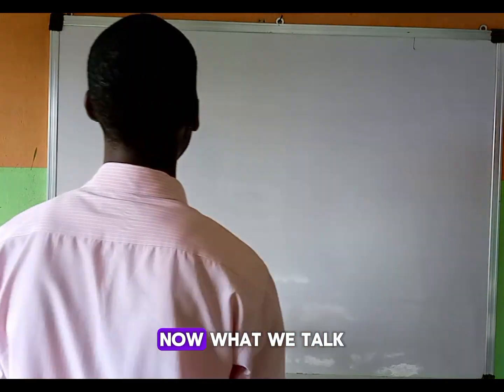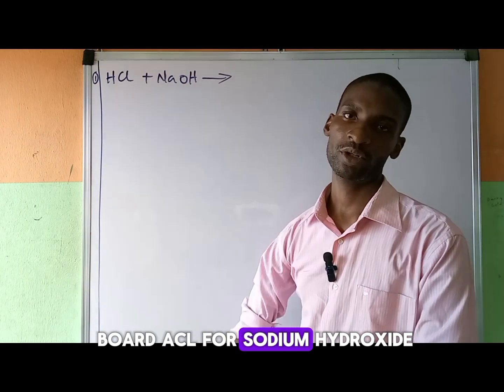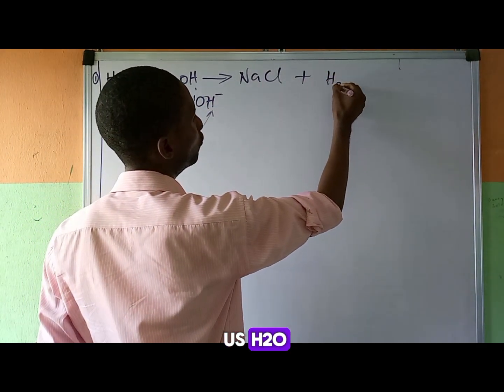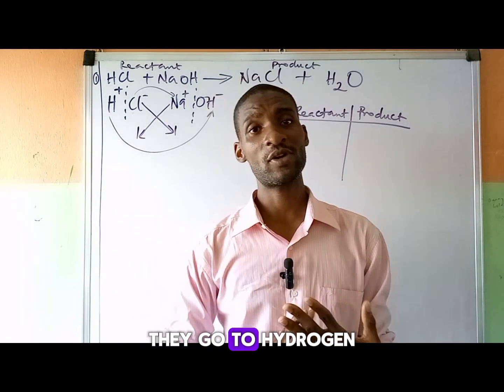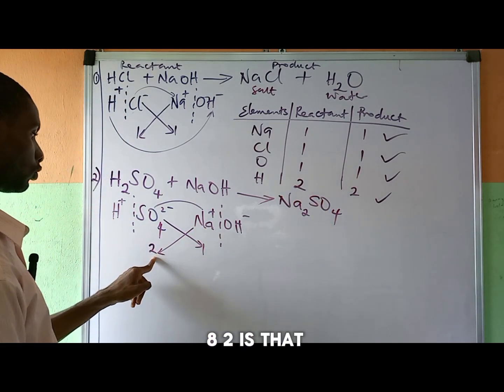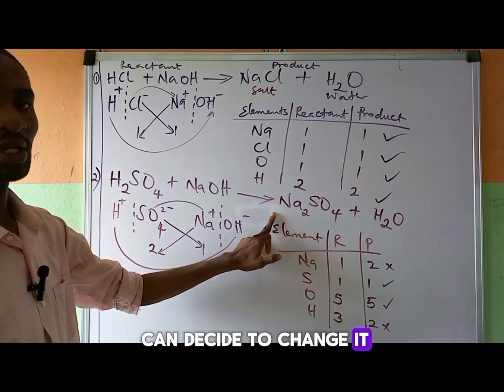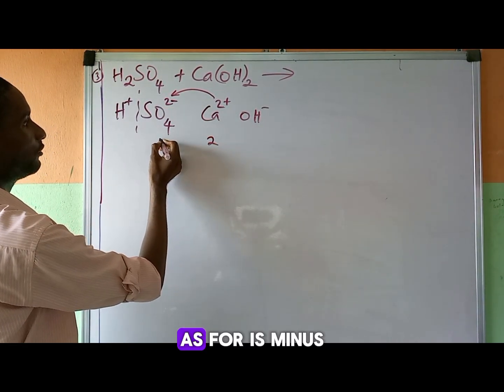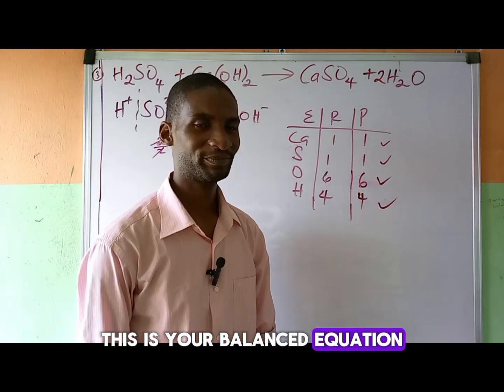Neutralization Reaction Equations neutralizationreaction acid-basereaction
This video simplifies how chemical reactions occur and how they are balanced